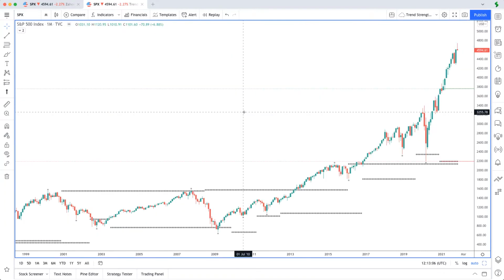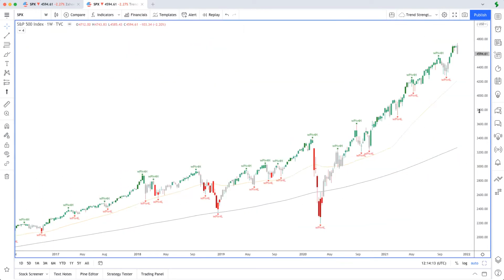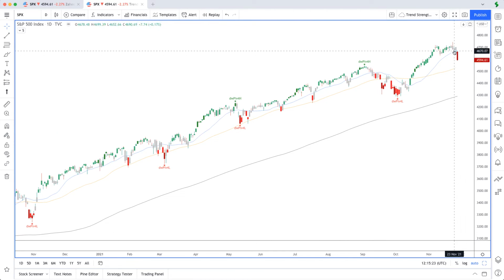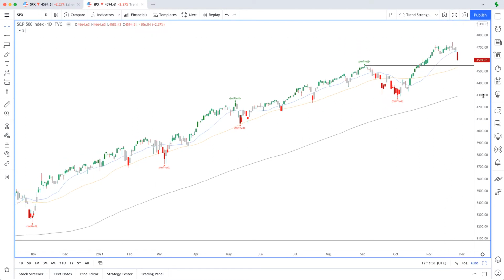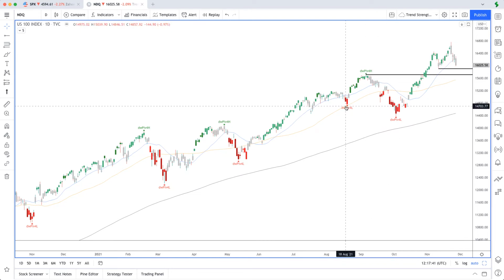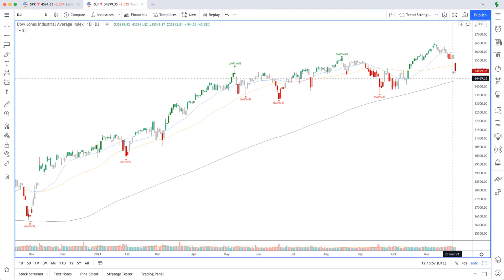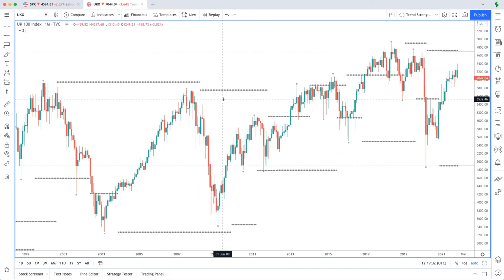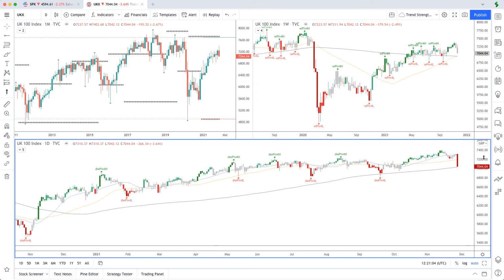UK & US Indices Analysis Update. Is The Covid Variant Really To Be Blamed? A Pullback Or A Reversal?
S&P 500, Nasdaq 100, Dow 30 and FTSE 100 Update.

The new covid variant is being blamed but as investors, we must keep an objective view and focus on the charts and technical analysis.

Complete the Scorecard and get FREE lifetime access to The Launchpad Investor Starter Kit priced £297 (+ VAT).